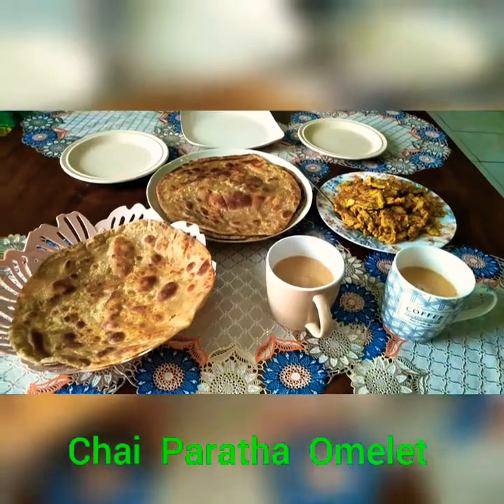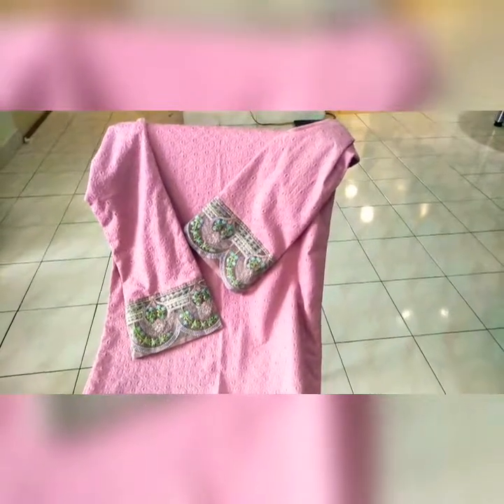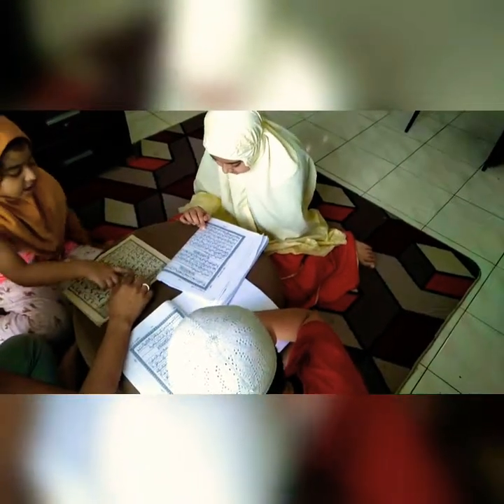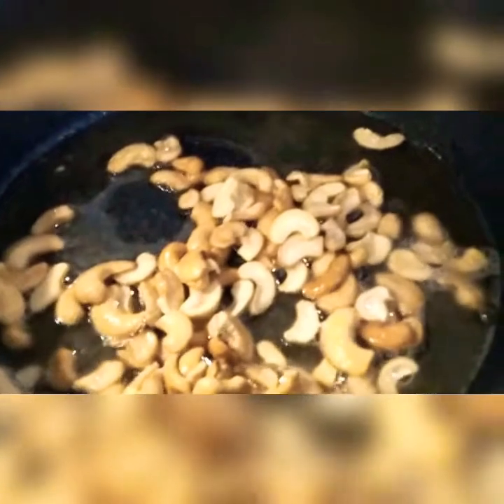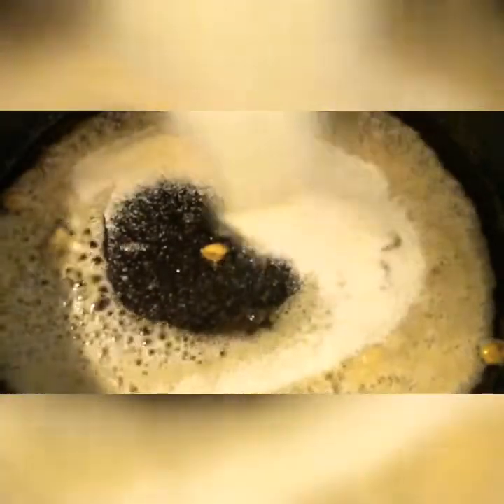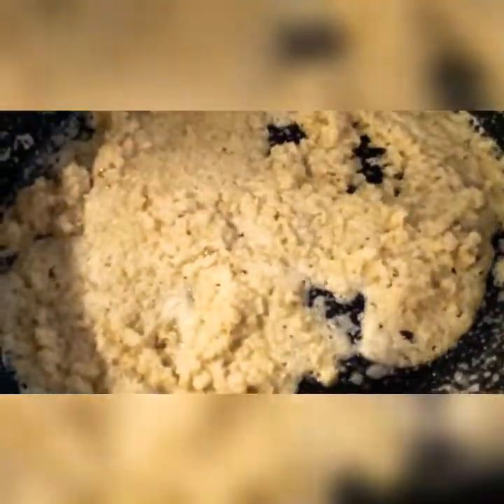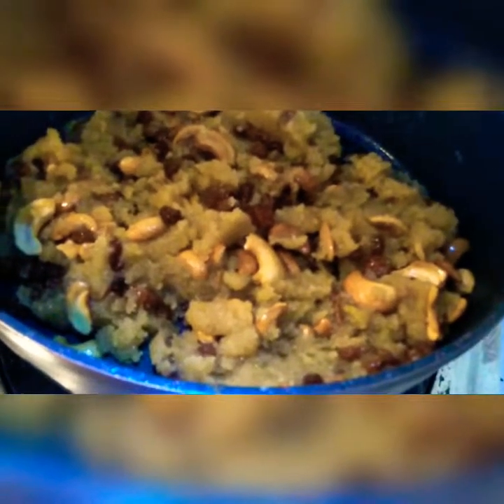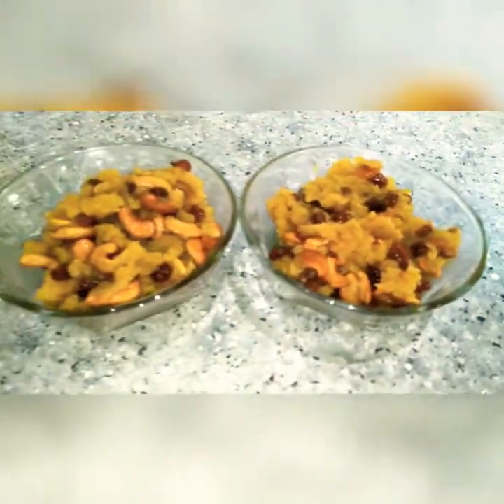Kaseri (saffron),A Royal dessert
My life in Malaysia

your little support matters a lot to me

this video is generated by me with all its content
A quick solution for your tea time
and if unplanned guests pay visit, you try this dish you will steal the show😊